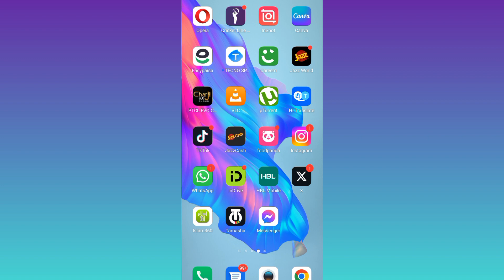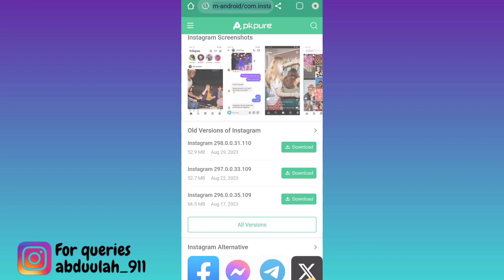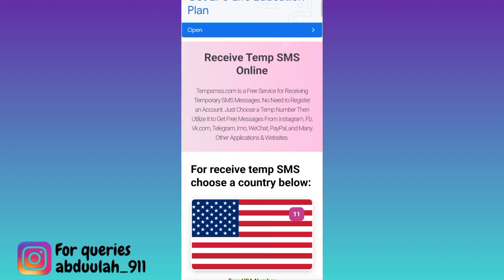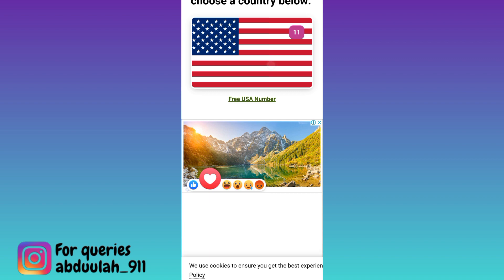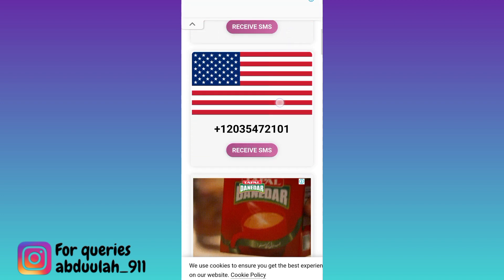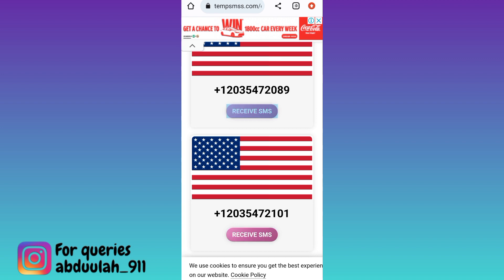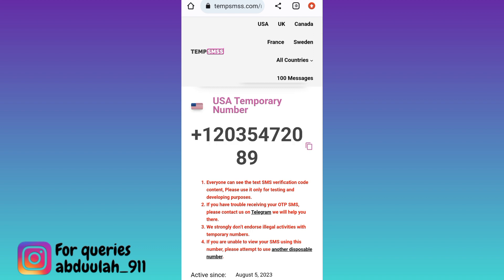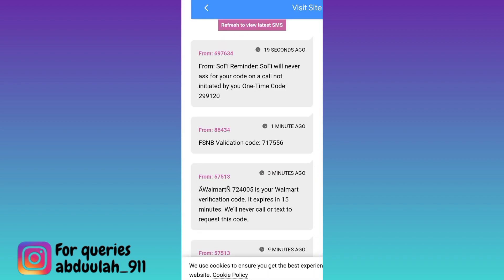How to Create Unlimited WhatsApp Accounts in 2023 | WhatsApp Without Phone Number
In today's video, I am going to show you how to create unlimted whatsapp accounts in 2023. If you want to create whatsapp account without phone number then this video is for you. So sit back and learn how to create unlimited whatsapp accounts without phone number.